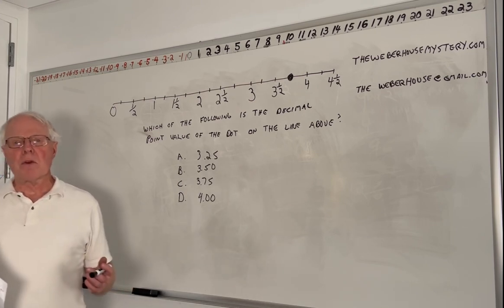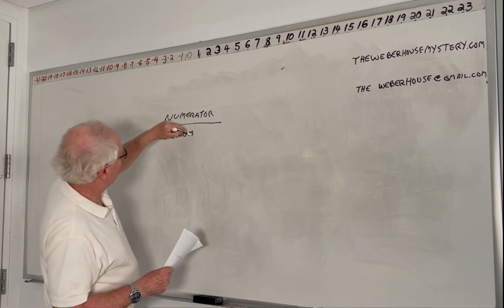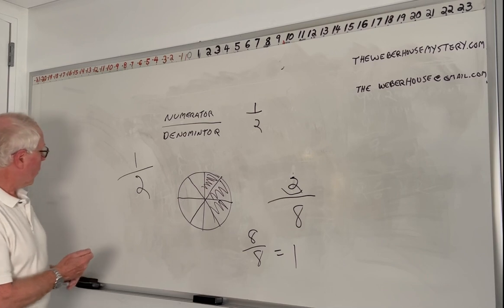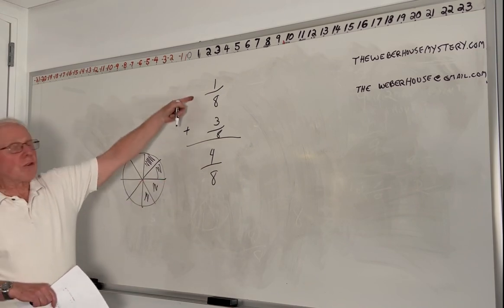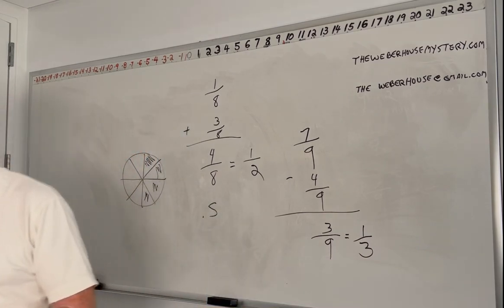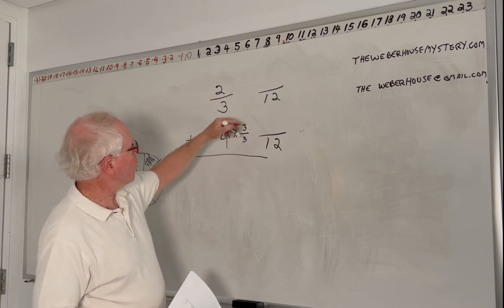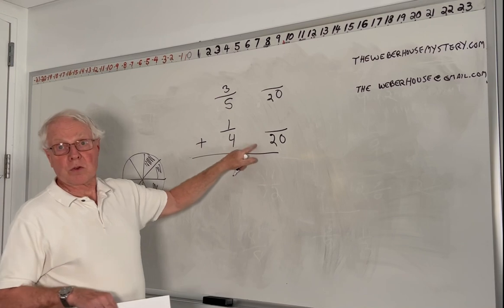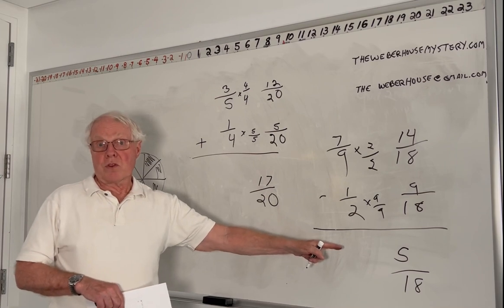April 29, 2023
The Weber